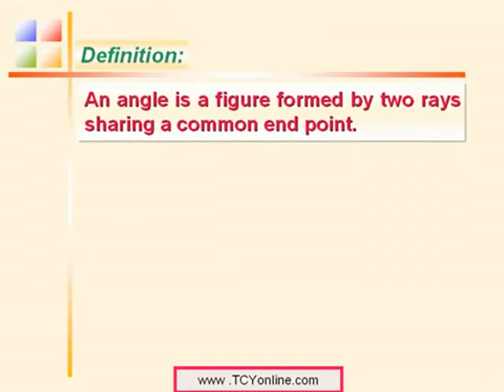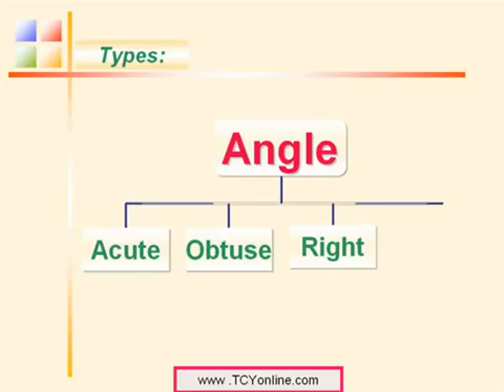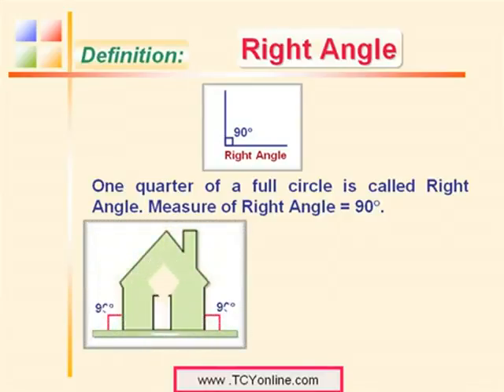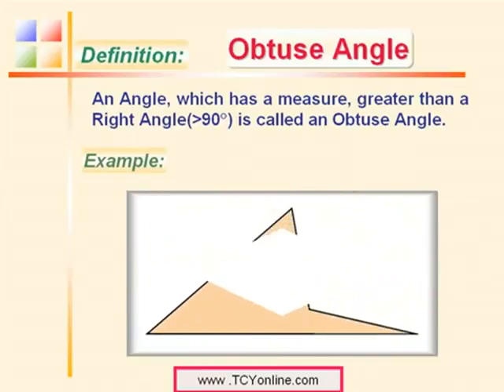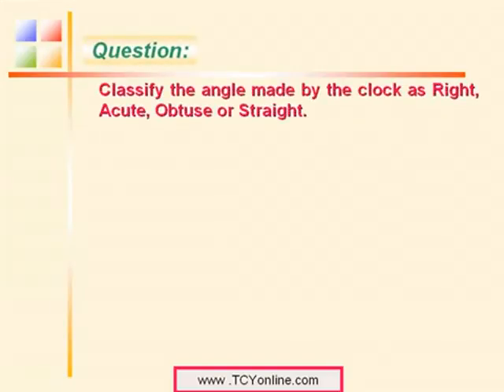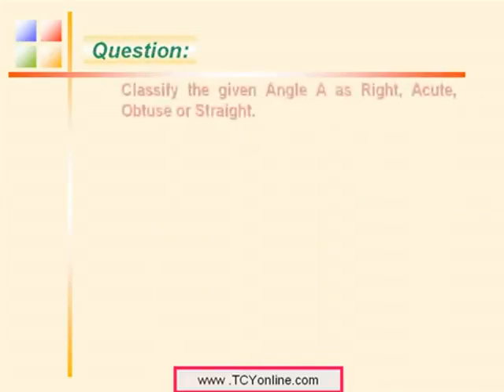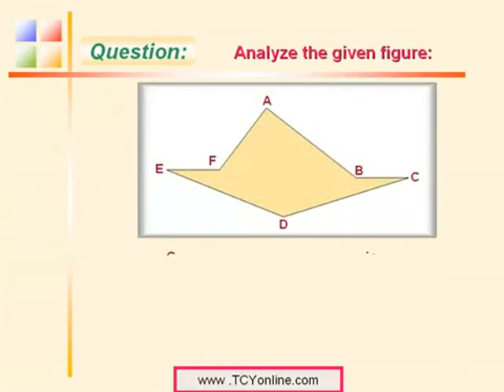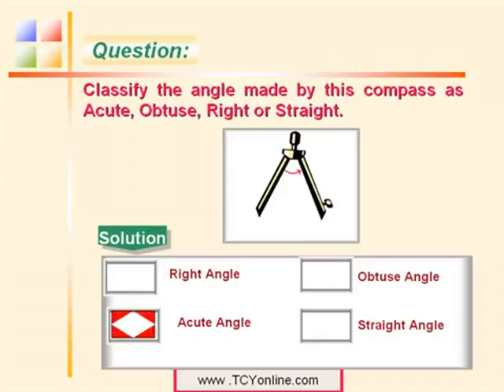Angles and their Classification1